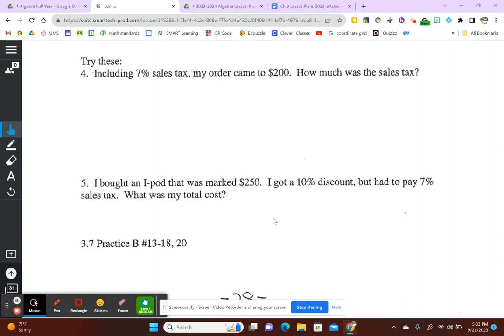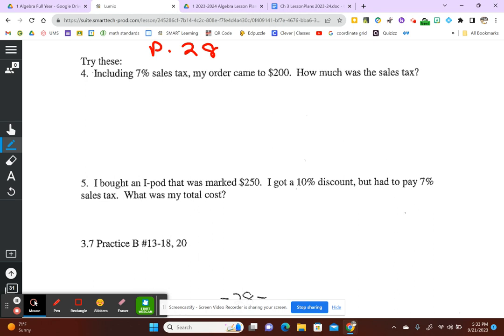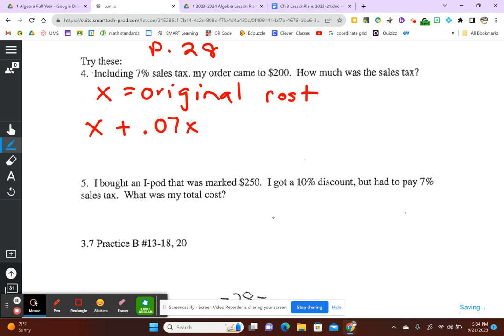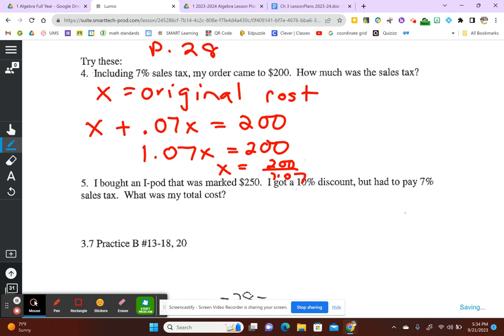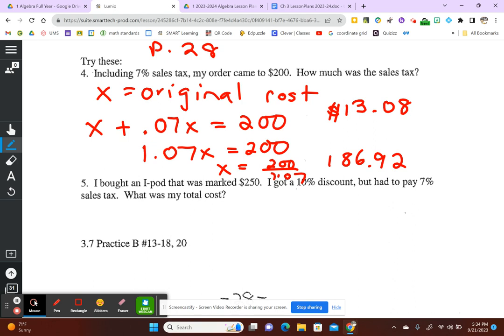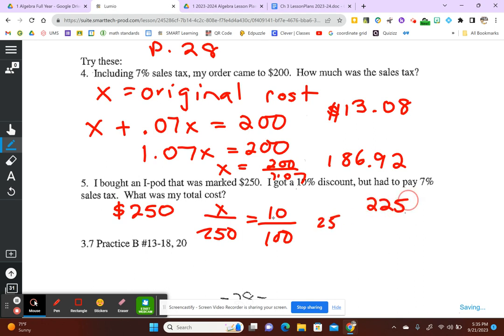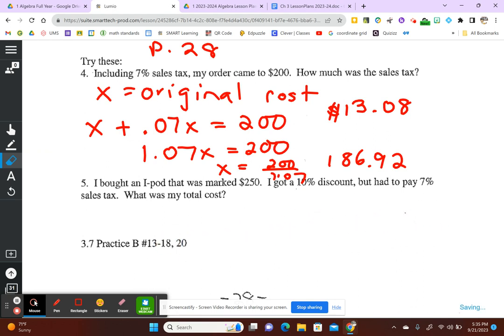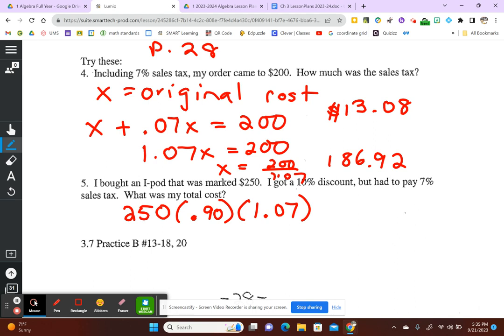Ch 3 Tax and Discounts p. 28 #4-5